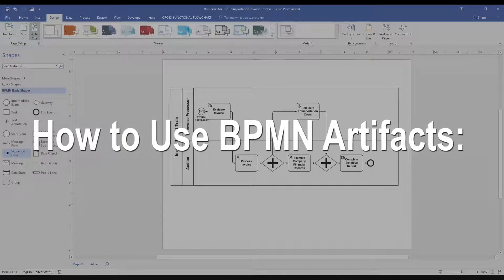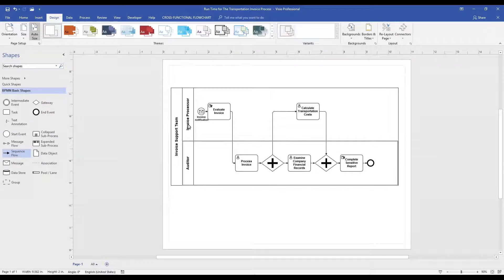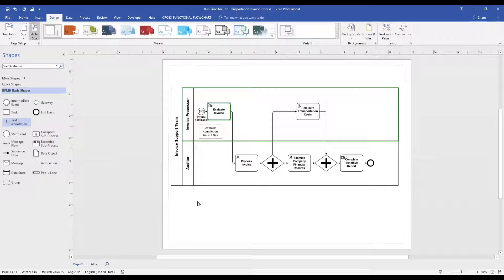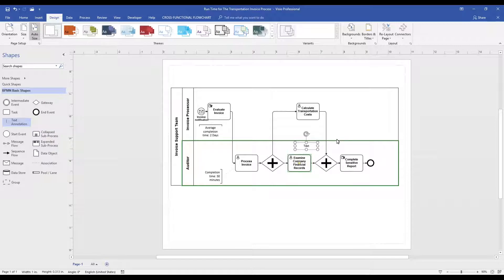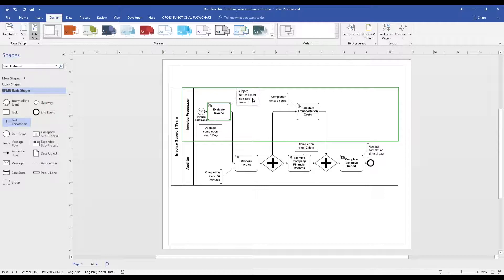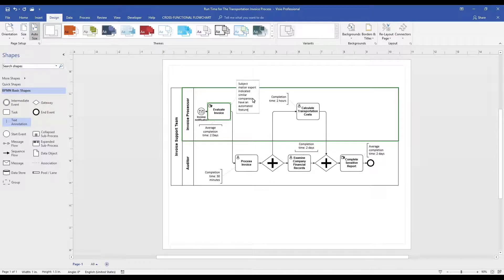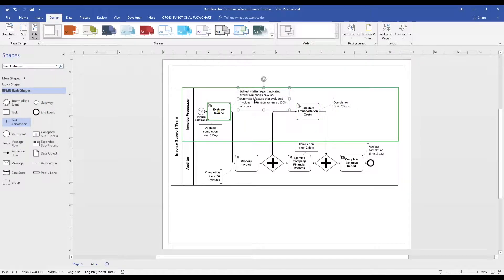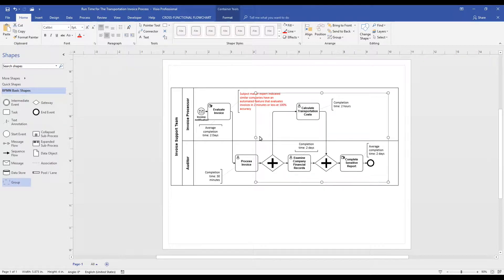How to Use BPMN Artifacts: The Ultimate Guide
This video describes a few ways on how to use BPMN artifacts. We discuss the text annotation and group icons. Specifically, we describe how you can apply BPMN to your organizations business process models for processing time, run times, and completion times. We also describe how you can use text annotations to capture the tacit knowledge of your subject matter experts. Lastly, we discuss the importance of group icons for capturing additional process details.

Our book: